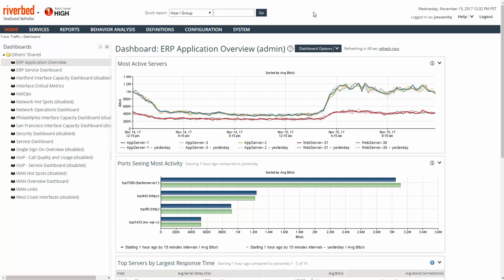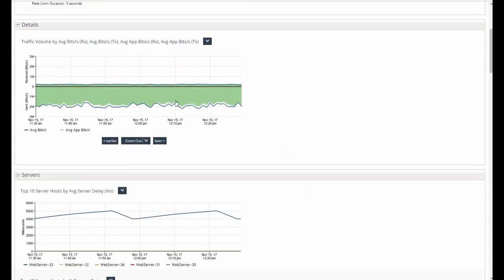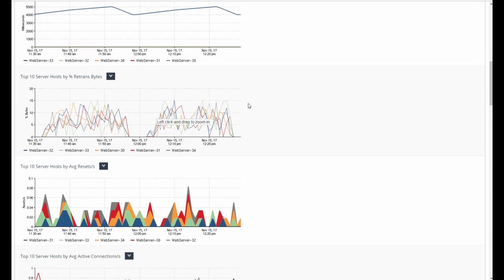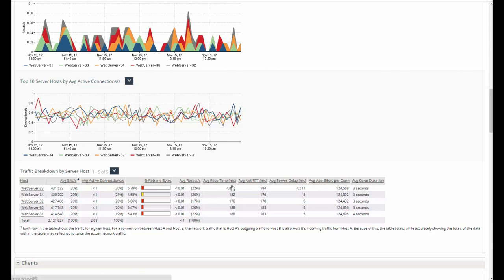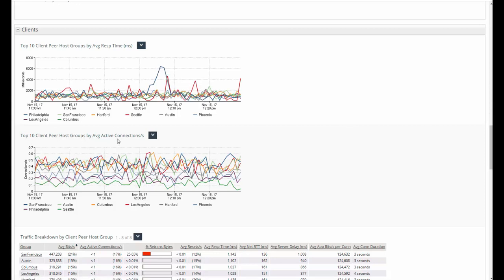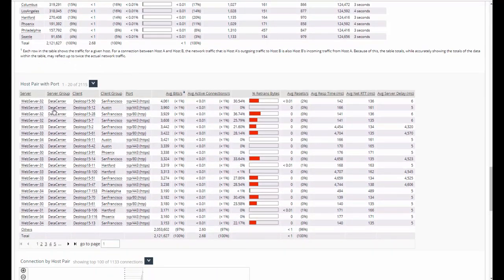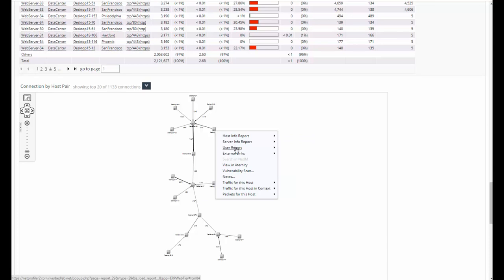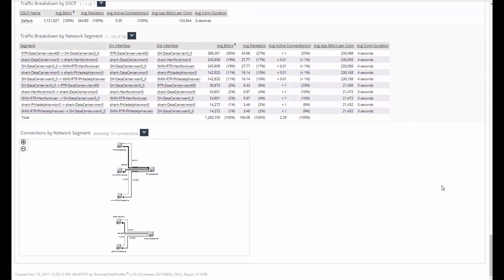Assess Usage and Performance of Applications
Understand the usage and performance of your Applications